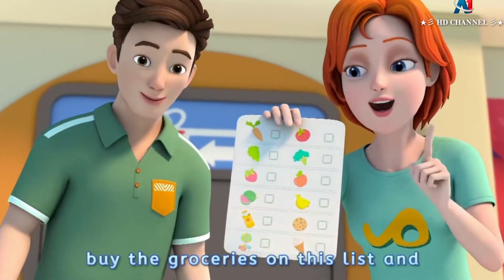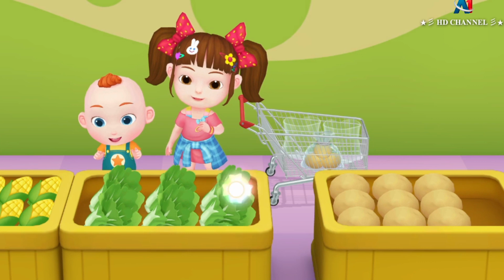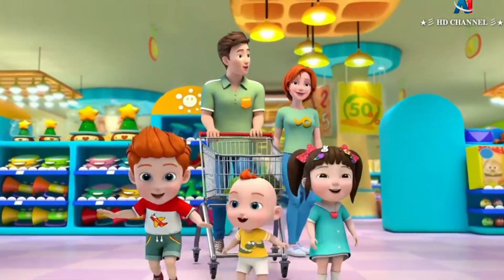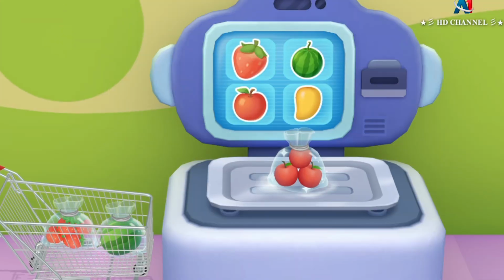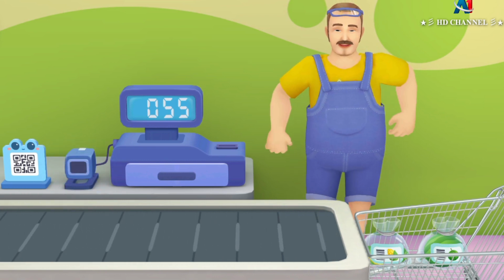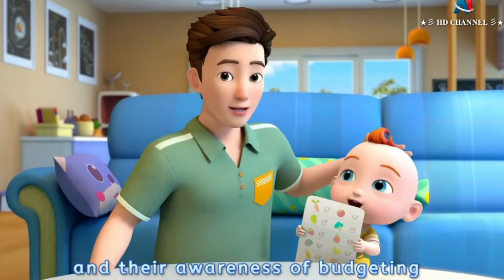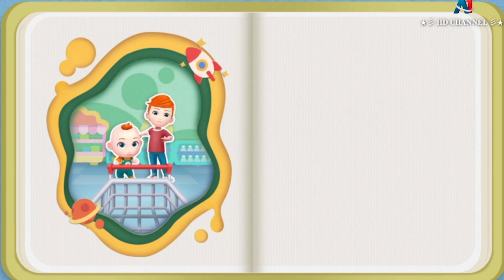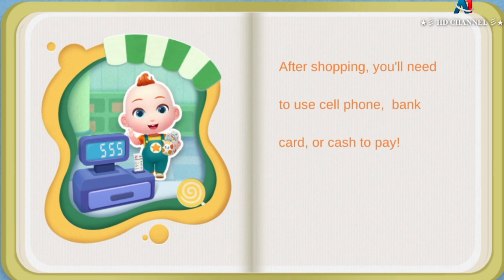❤️Jojo Supermarket Shoping//Jojo Shoping Cartoon//जोजो सुपर मार्केट शॉपिंग //जोजो शॉपिंग कार्टून